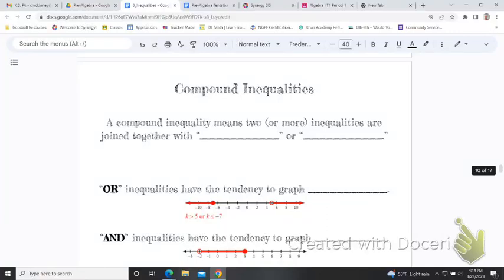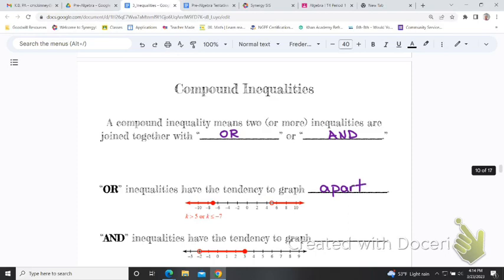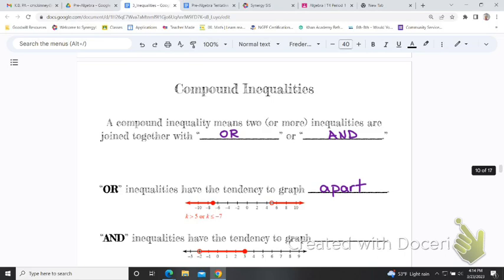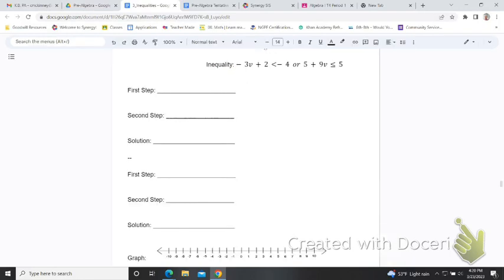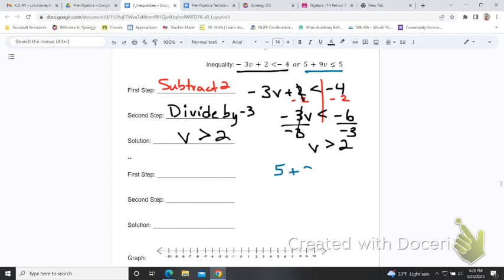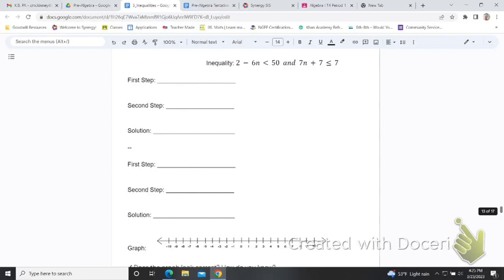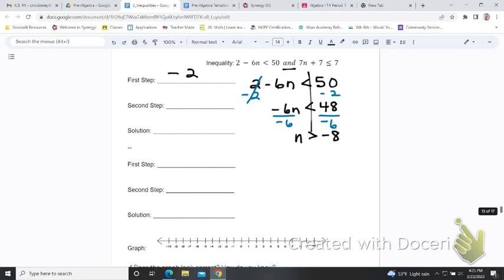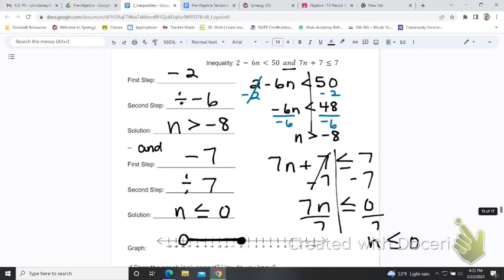3.4 Pre-Algebra Compound Inequalities